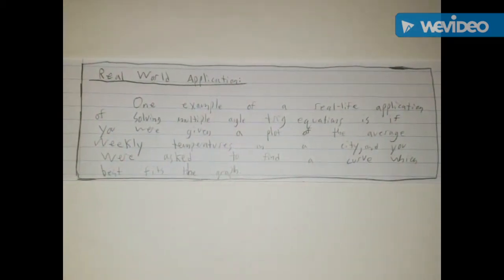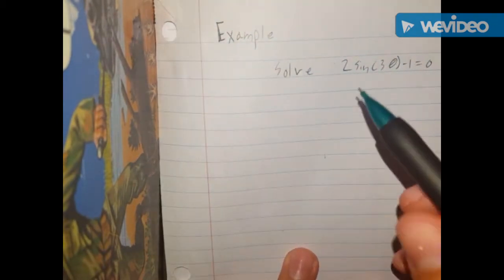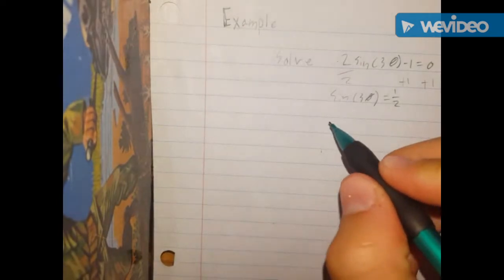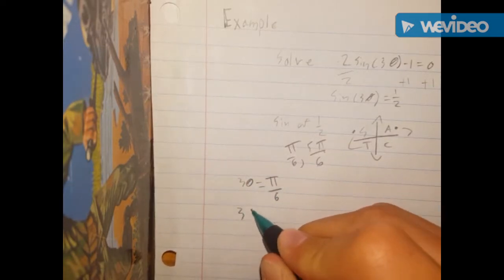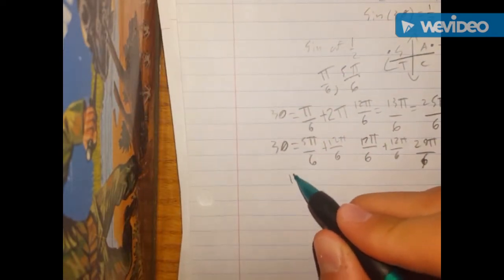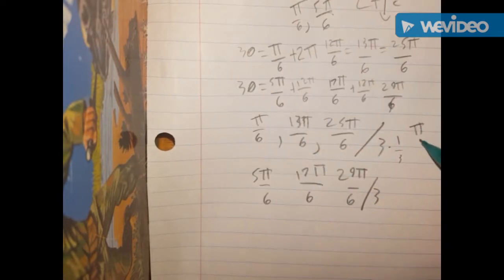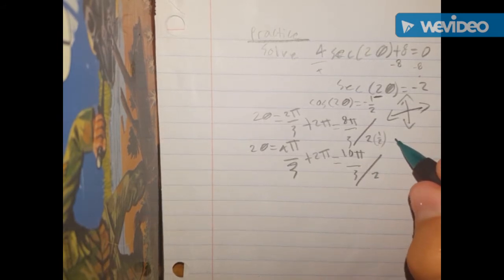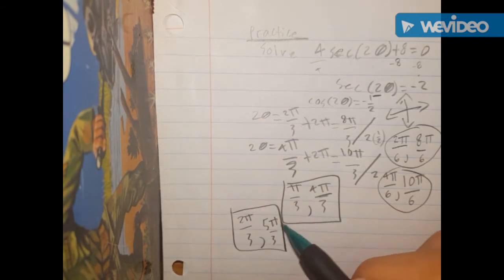5.3 Solving Multiple Angle Trig Equations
Jeremys project